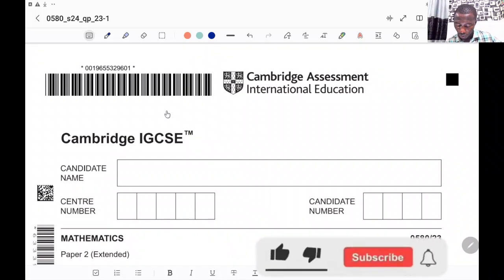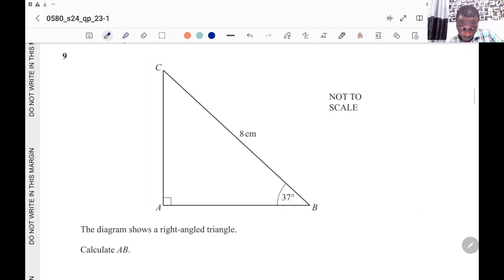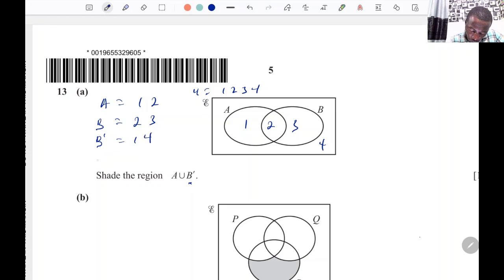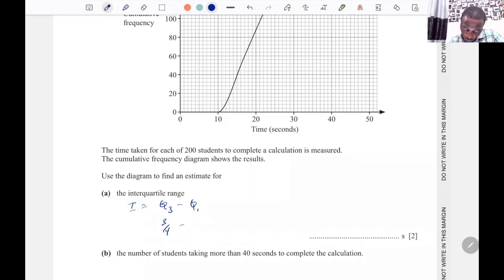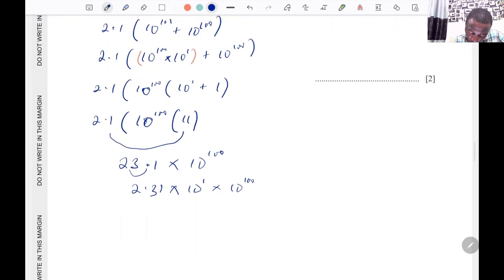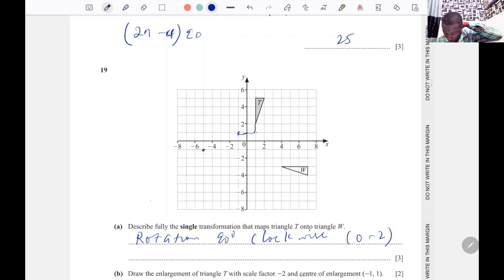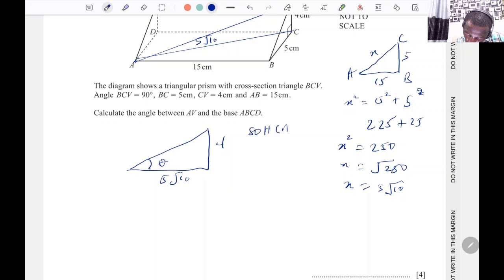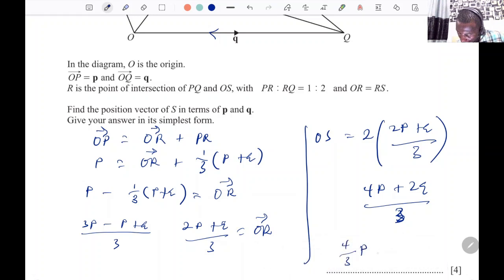IGCSE 0580 23 MAY JUNE 2024 PAPER 2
IGCSE MATHS PAST QUESTION